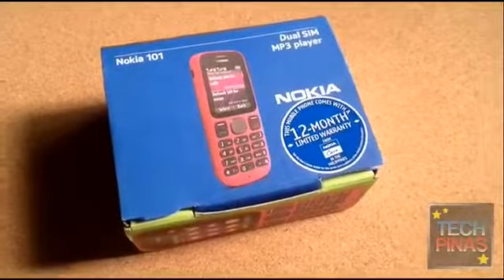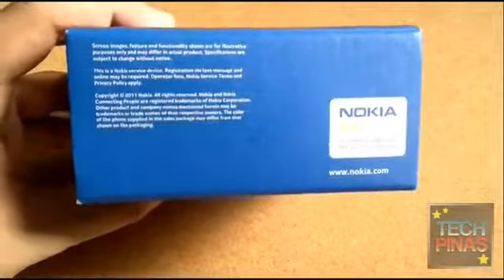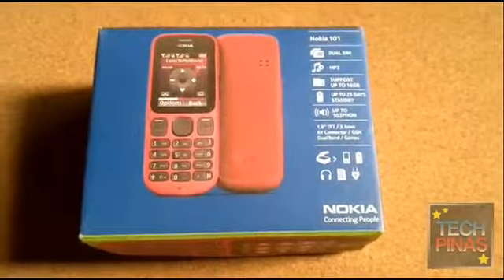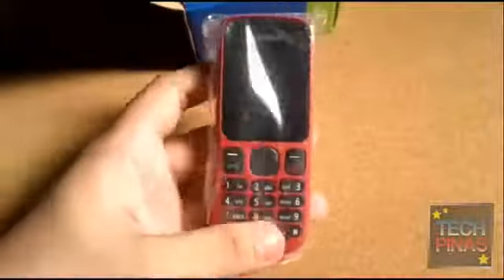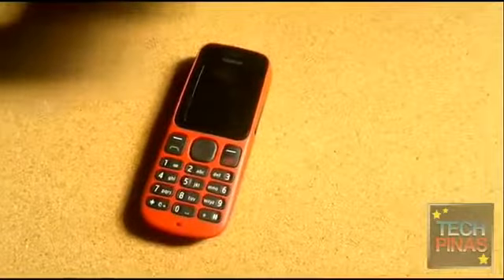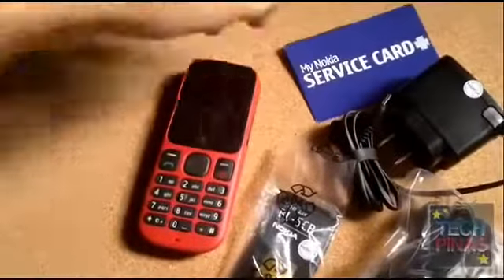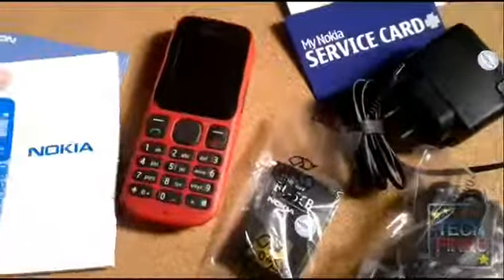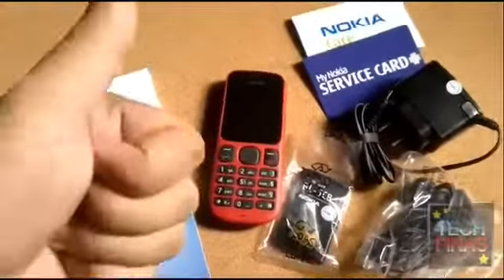Nokia 101 Unboxing402